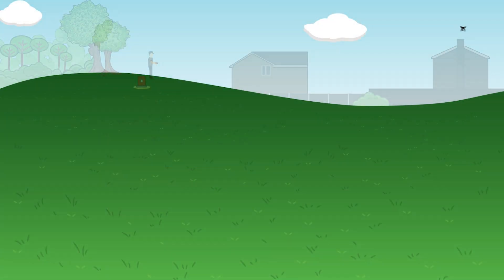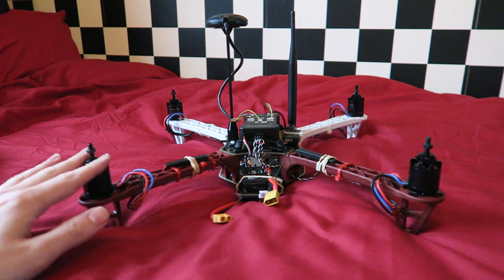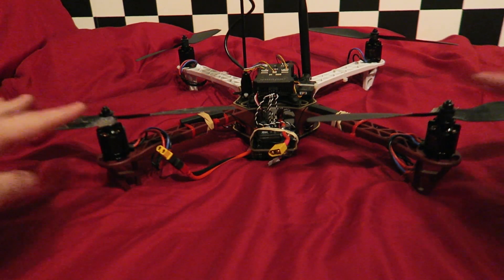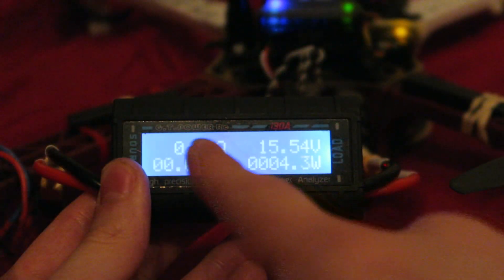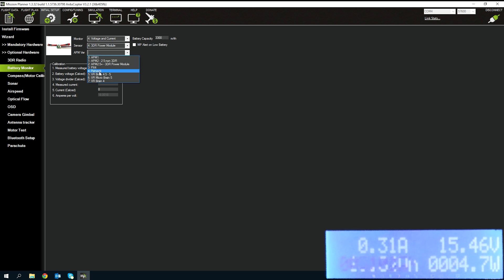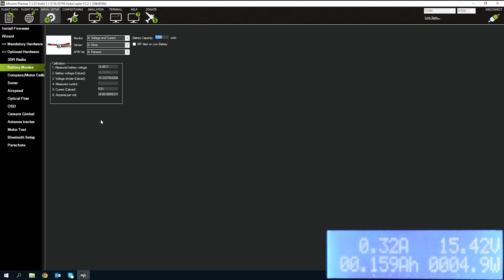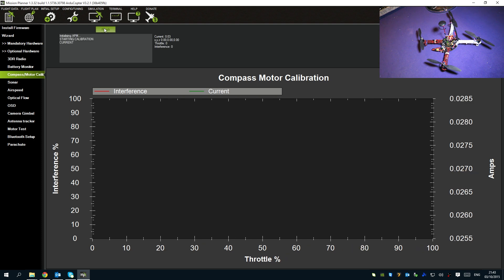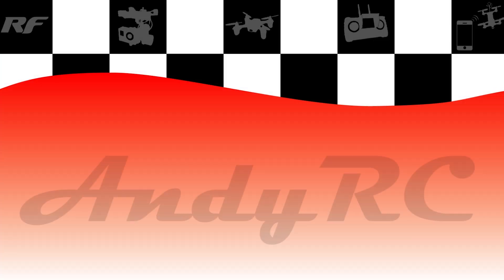High End 450 Quadcopter - E07 - Power module and Compass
we are ready to fly after this episode! Power module and Compass calibration